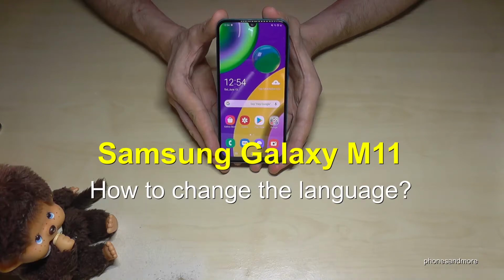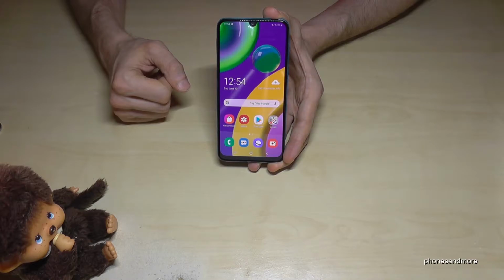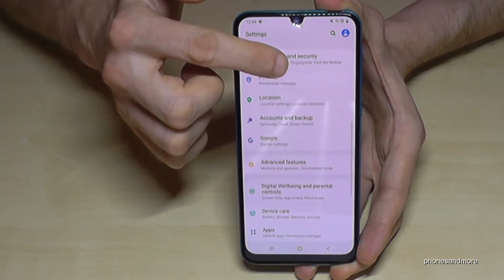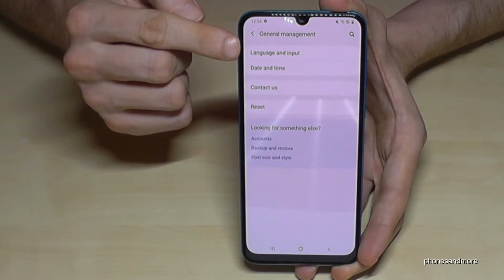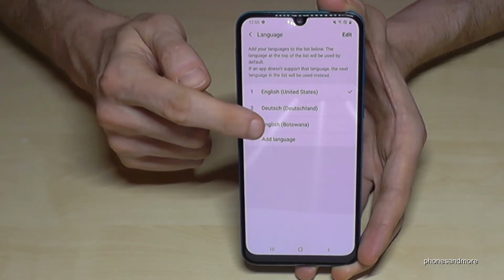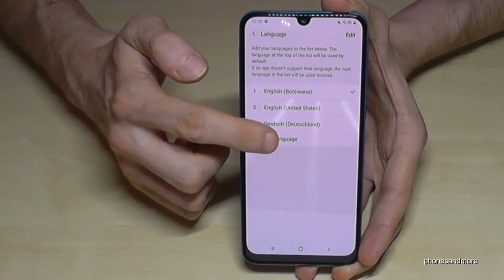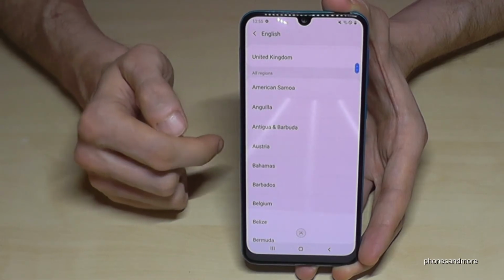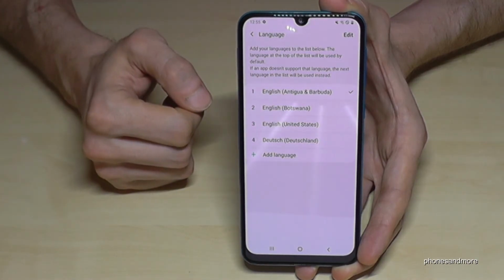Samsung Galaxy M11: How to change the language? (also the local dialect)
With this video, I want to show you, how you can change the language at the Samsung Galaxy M11.